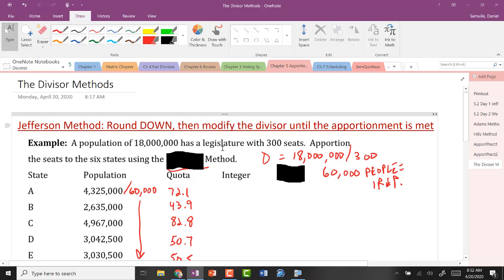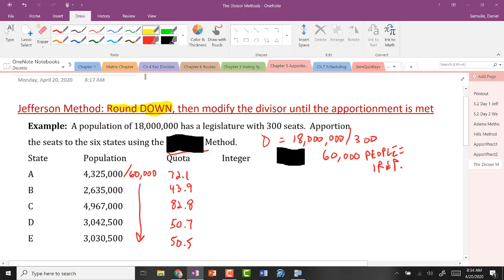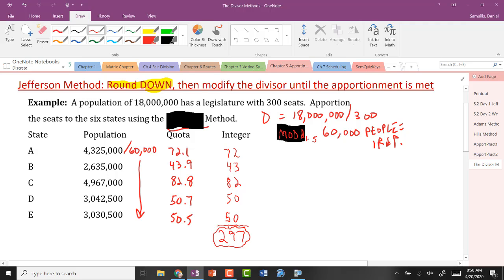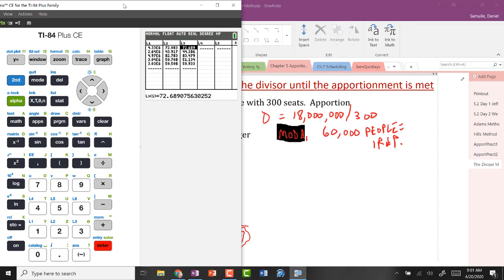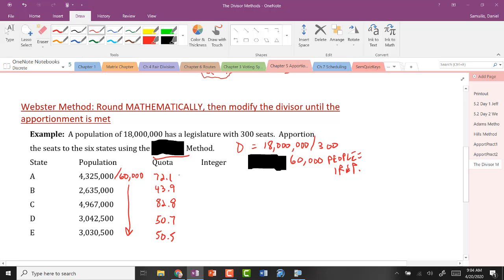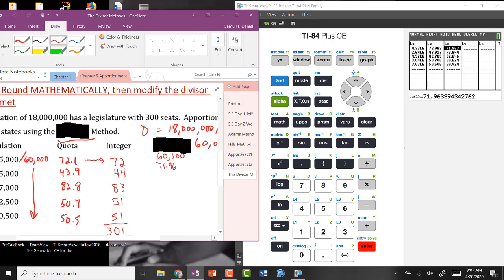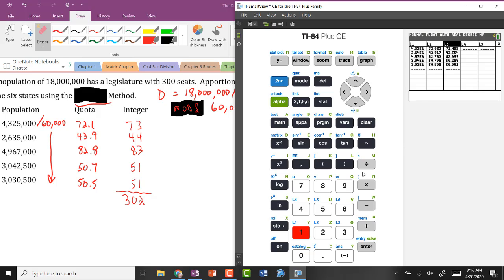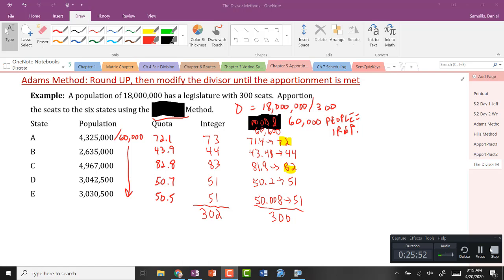5 2 Apportionment Divisor Methods